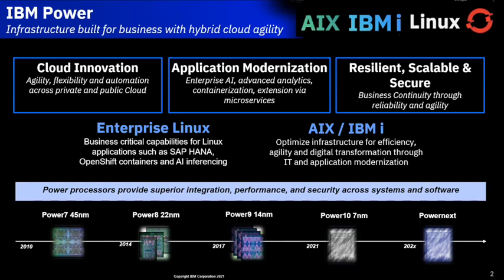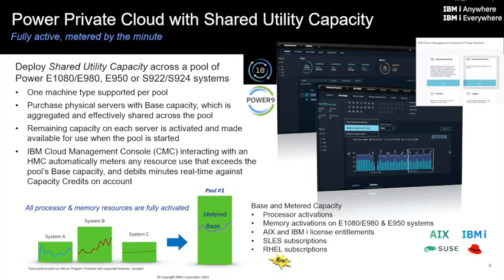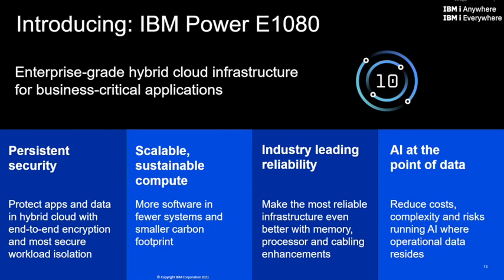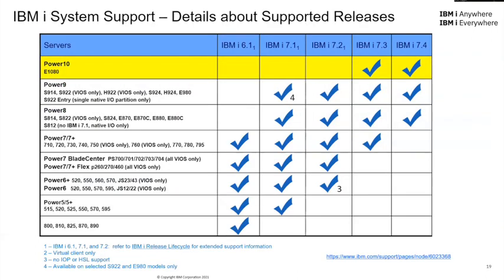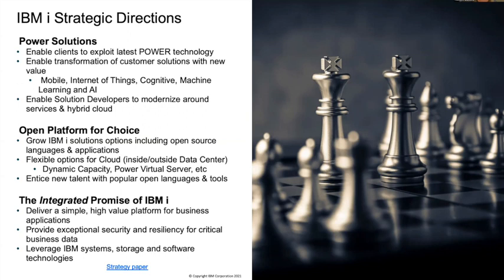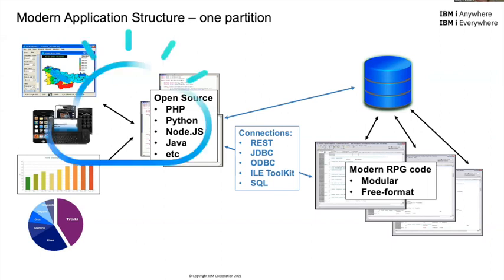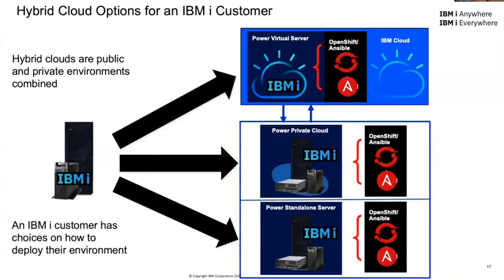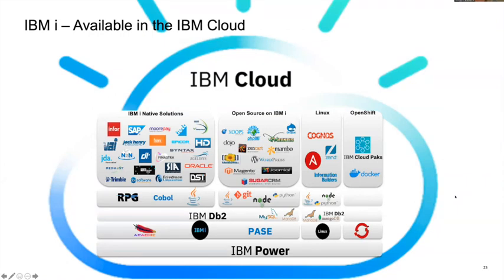IBMi Keynote Address CA 2E CA Plex Worldwide Conference Oct 25th 2021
CA 2E CA Plex Worldwide conference special guest keynote technology speaker from IBM talks about IBM i Strategy, Roadmap and Innovation.

IBM i is used by businesses everywhere in the world, who want to conduct their business at anytime. In this presentation, Dan Sundt and Alison Butterill, Product Managers for IBM i, talk about the vitality of the IBM i operating system, the underlying business, and the growing community of IBM i users.

They show how the IBM i strategy delivers value to IBM i clients by highlighting key enhancements which will help you plan for more innovation with IBM i. Dan and Alison talk about the future directions of the platform.